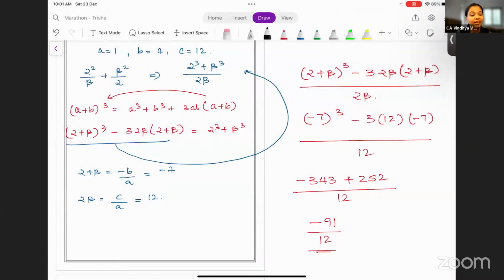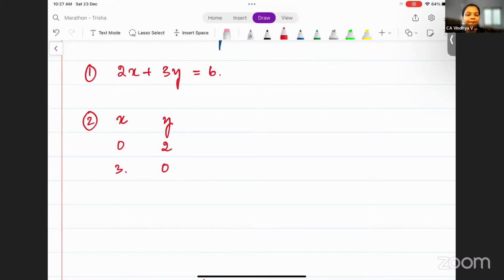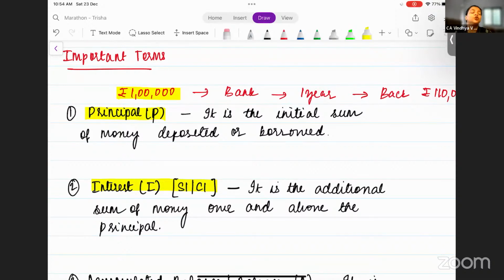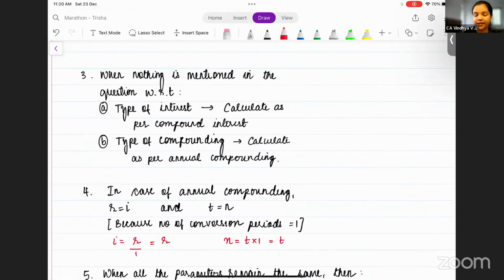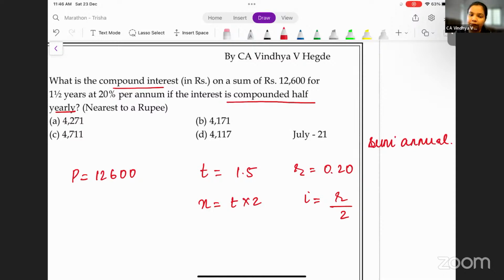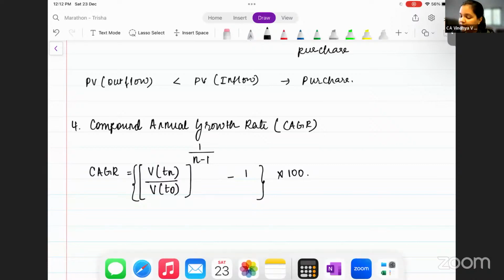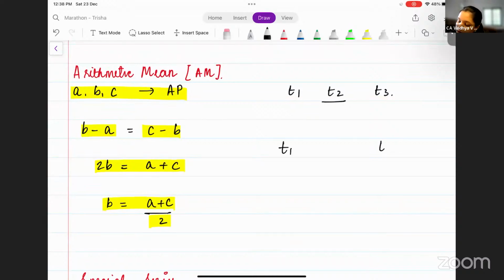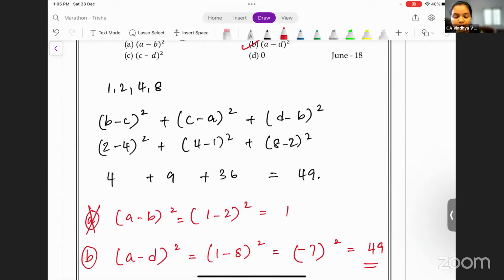Business Mathematics Session 02 - CA Vindhya V Hegde | Day 06 | CA Foundation Crash Course